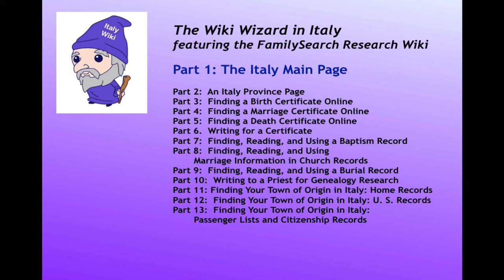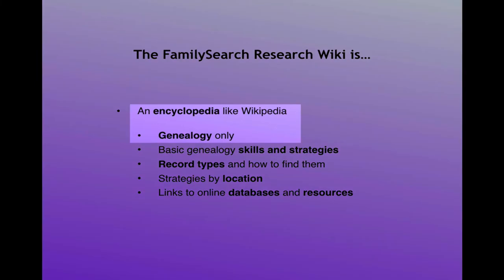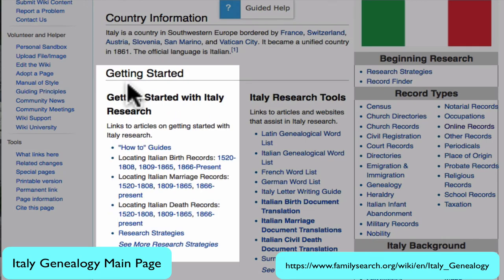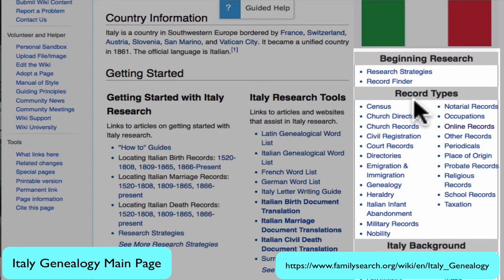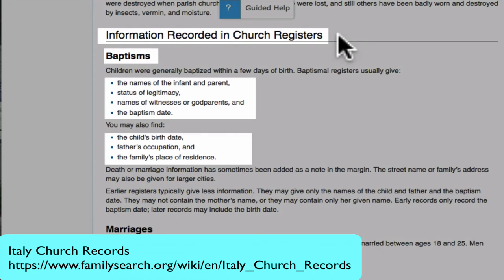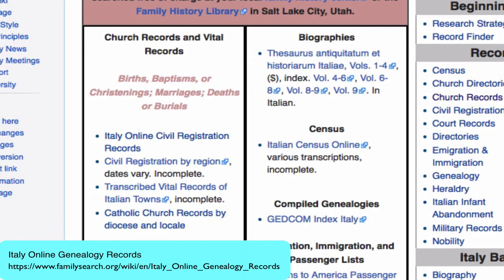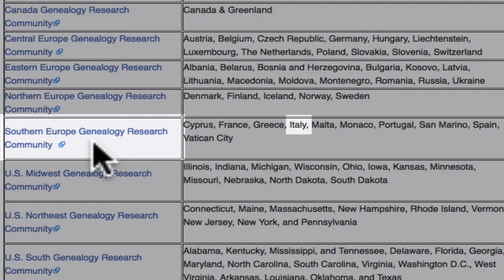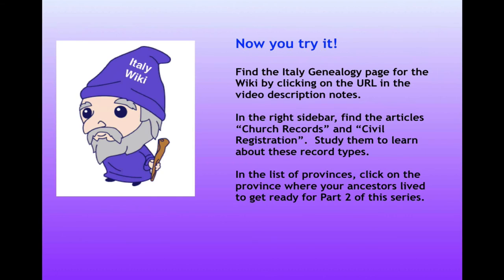FamilySearch Research Wiki Wizard in Italy Part 1: The Italy Main Page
How to use the Italy Genealogy main page as an index to topic articles, province pages, research tools, resources, and strategies for family history research. Part 1 of 13.